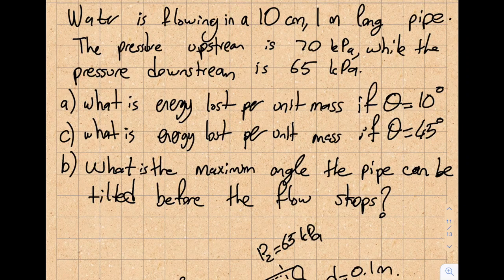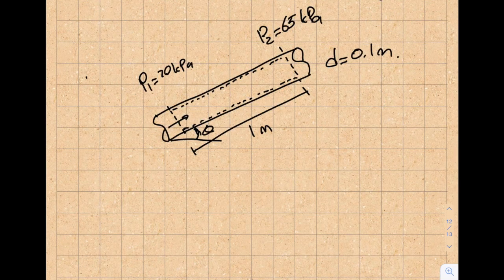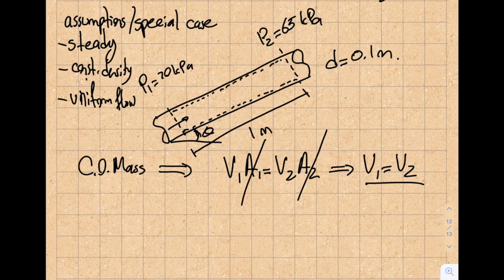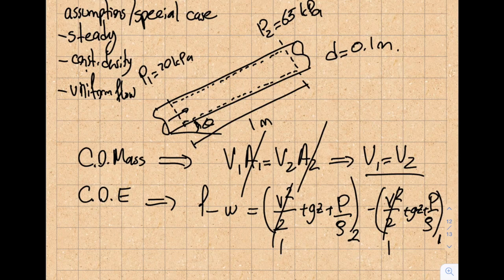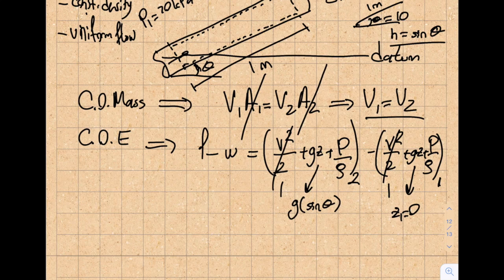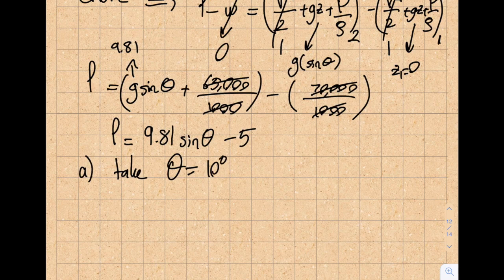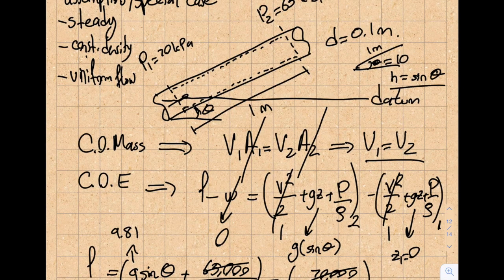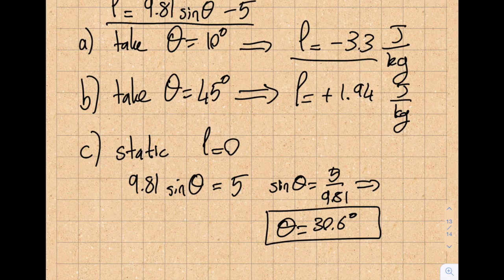Fluid Mechanics 7.3 - Solved Example Problem - Conservation of Energy (Loss Equation)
In this segment, we go over an example of the Conservation of Energy in the form of a loss equation to understand the direction of flow in a tilted pipe.

Module 7: Conservation of Energy
Conservation of energy can be derived from the first law of thermodynamics.

Student Learning Outcomes:
After completing this module, you should be able to:
1) Select an appropriate finite control volume to solve the conservation of energy equation. 2) Apply conservation of energy to the contents of a finite control volume to get essential answers
3) Explain how energy transfers in fluid flows are related to forces
4) Apply the Bernoulli's equation for a particular streamline
5) Apply the Conservation of Energy equation to obtain power and energy loss This material is based upon work supported by the National Science Foundation under Grant No. 2019664. Any opinions, findings, and conclusions, or recommendations expressed in this material are those of the author and do not necessarily reflect the views of the National Science Foundation.